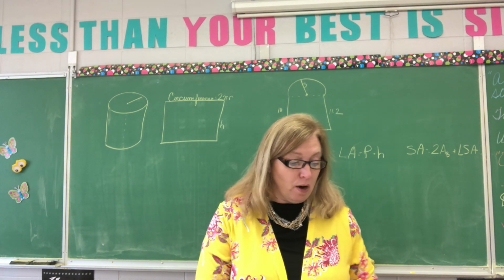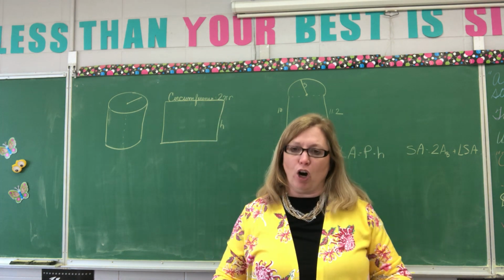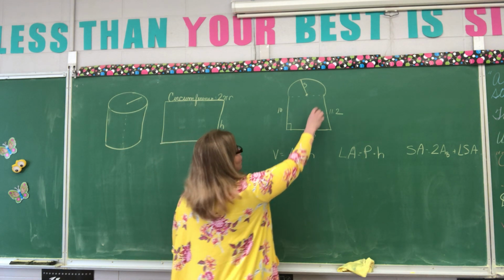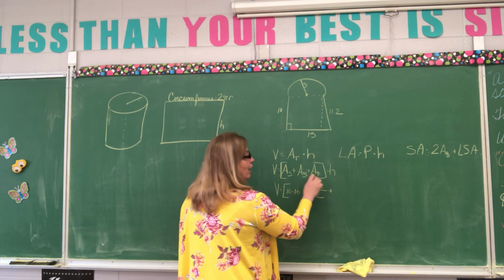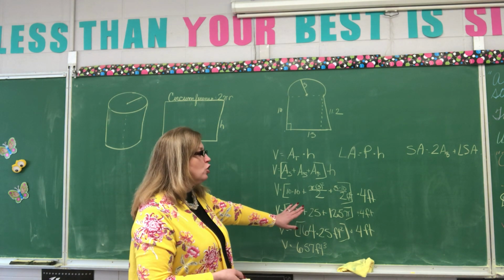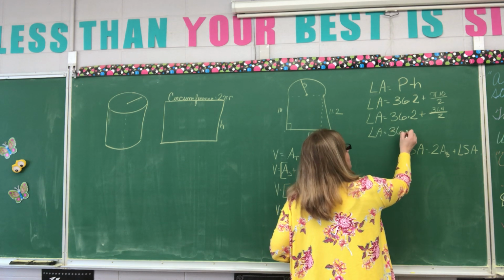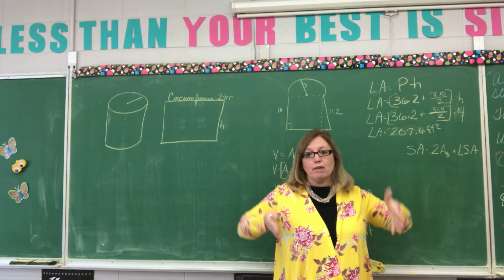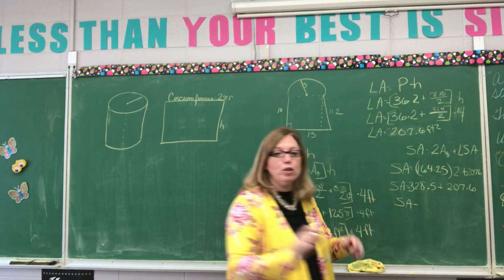Pre Algebra Monday, May 4